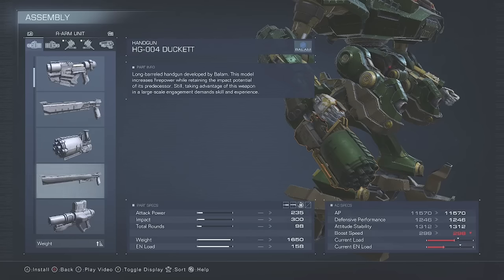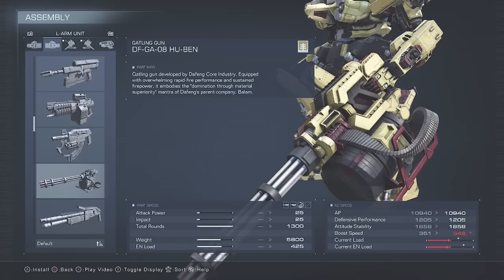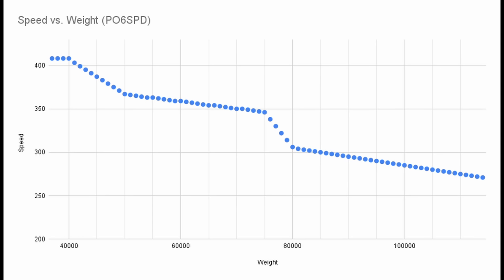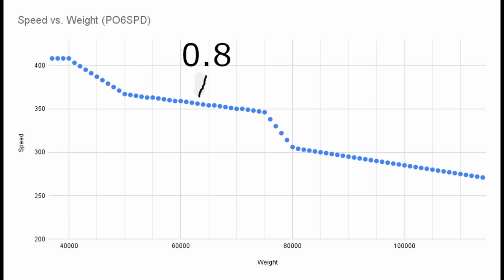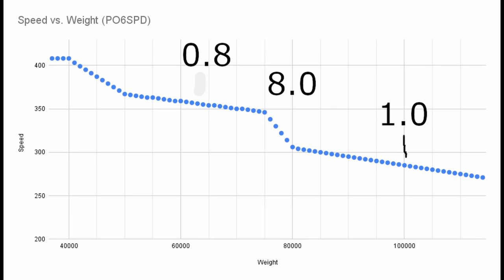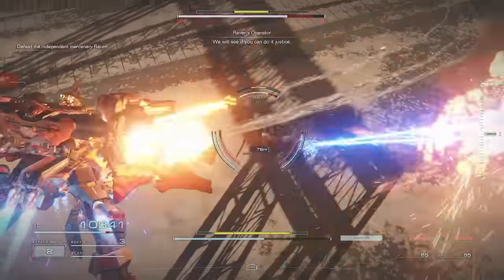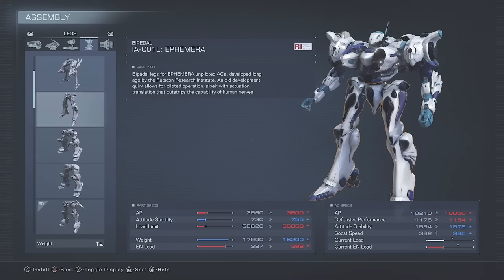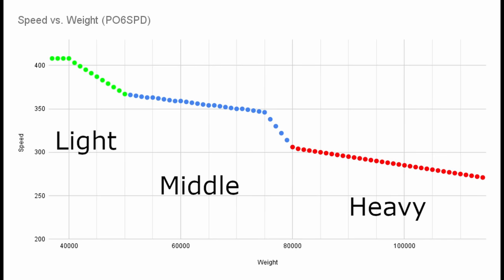Your speed falls off a cliff after this point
Another fact-finding video, this time about what happens at specific weight thresholds.

One important number to keep in mind: 75K weight.